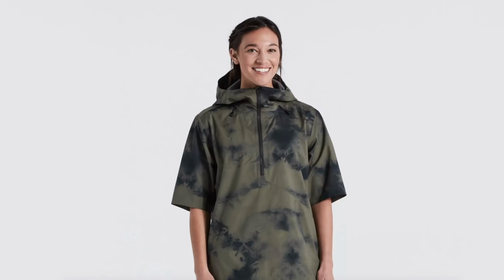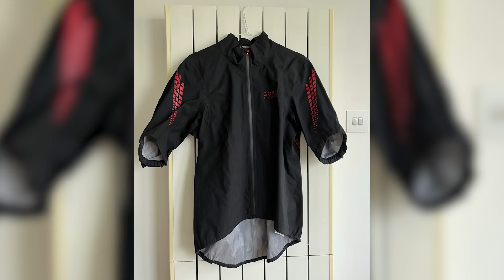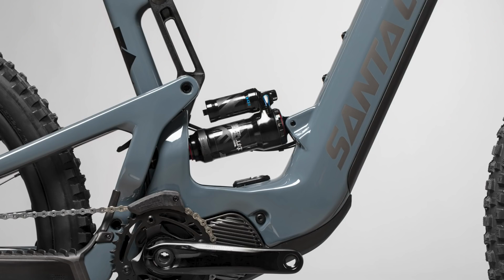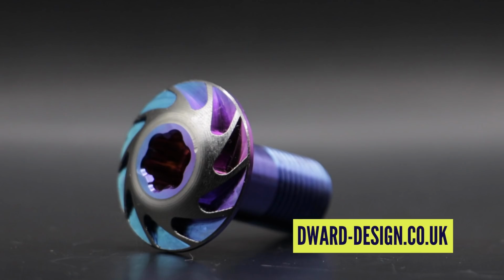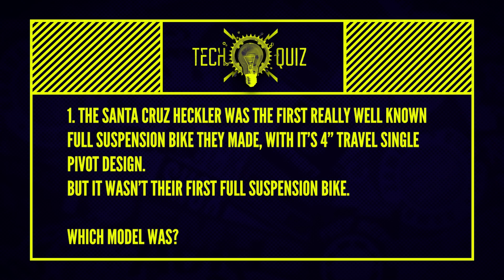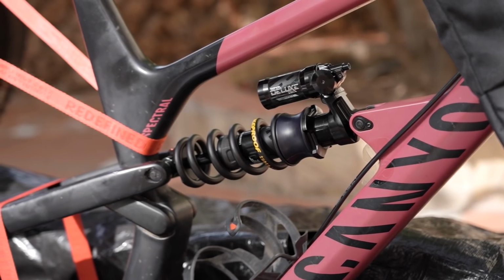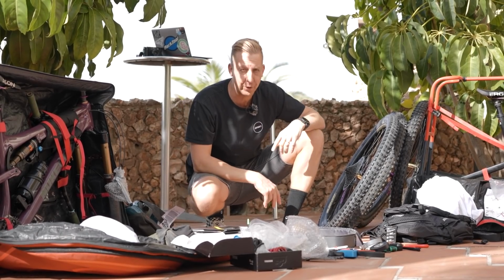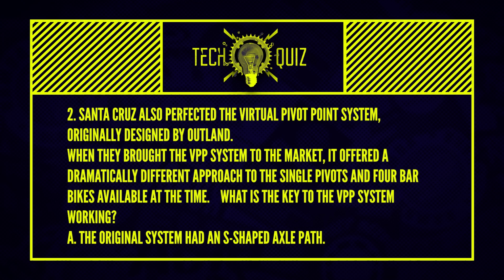What We Take On A Big Video Shoot | GMBN Tech Show 213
This week on the GMBN Tech Show, we have just arrived in Malaga, Spain for a week jam packed with filming content. Doddy shows all the kit we have taken and explains that we have some special content coming up so keep an eye on our social channels for updates!

Our Instagram is 👉  @GMBNTech

⏰  Timestamps 👇
00:00 - Show Topic
01:48 - News
07:20 - Quiz
10:38 - Quiz Answers

A Dark Road to Nowhere - DEX 1200
And the Dark Sun - DEX 1200
Diffuser - Shiruky. Wander - Shiruky